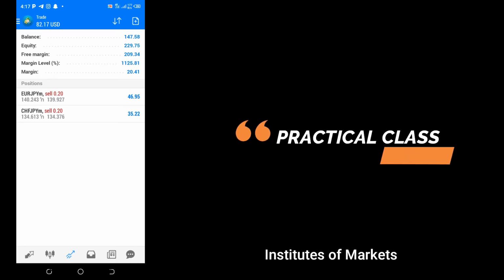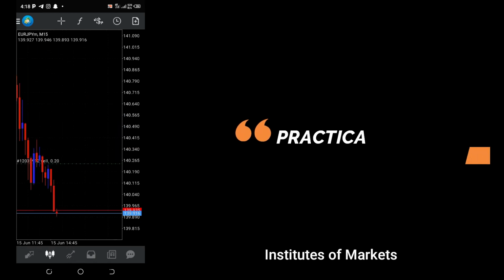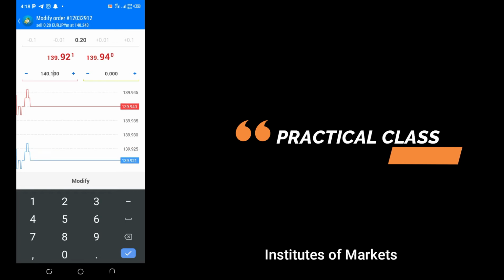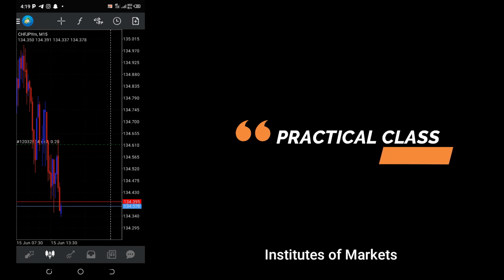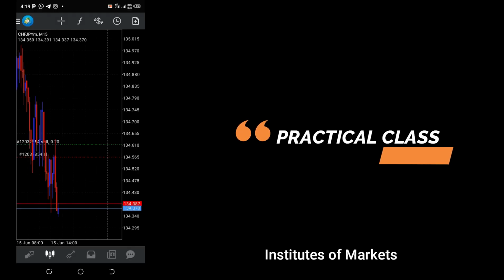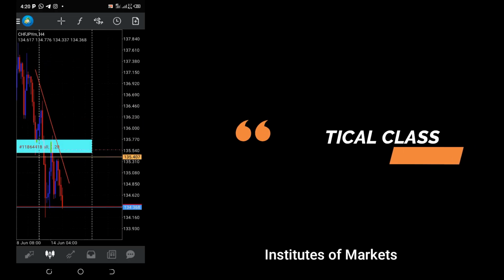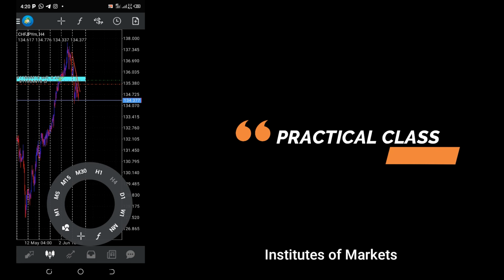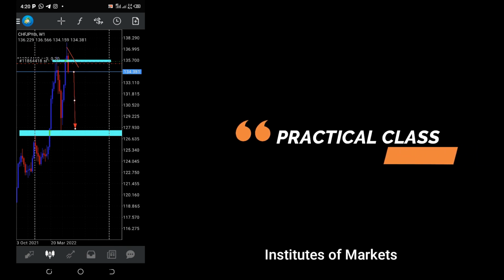Forex Beginners Class 13 How to trade from $100 to $500 for beginners in Forex Trading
Description
This Forex education class is for beginners and Mobile phone users. Easy and Simple to use Beginners Guide. Africans and Nigerian Traders can use it.

African Traders and Nigerian Traders can now trade using their mobile phones to trade forex for beginners.

As a Beginner African Trader or Nigerian Traders, You don't need Sophisticated tools to be a successful trader. Just your mobile phones or mobile phone can do that.

As an African Trader or a Nigerian Trader that is all you need as a beginner forex trader; Just Your mobile phones!

Because it is easy and simple to use for beginners and a Simple Forex Trading Guide.

How to trade from $100 to $500 for beginners in Forex Trading

RECOMMENDED BROKERS

To Open a trading account, Please use any of these Brokers Below